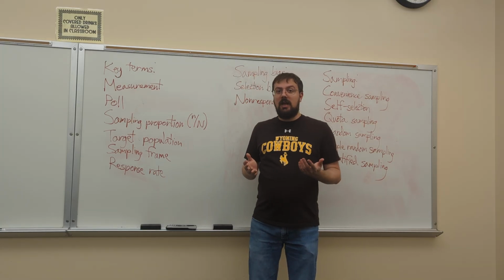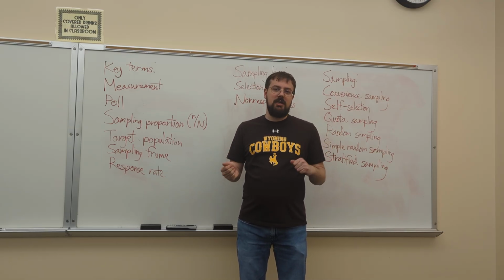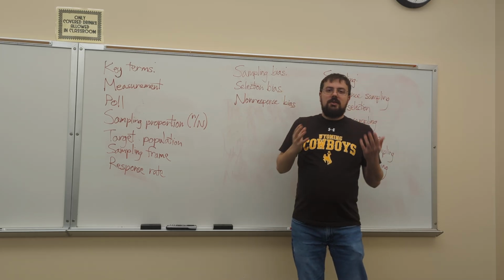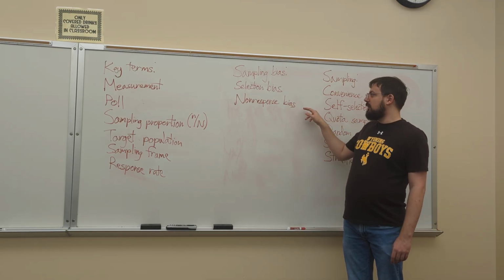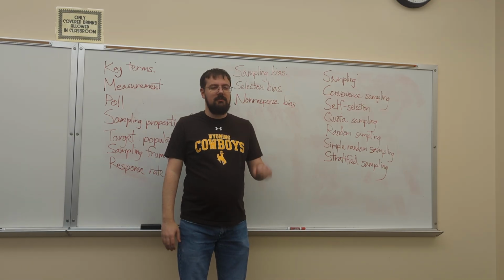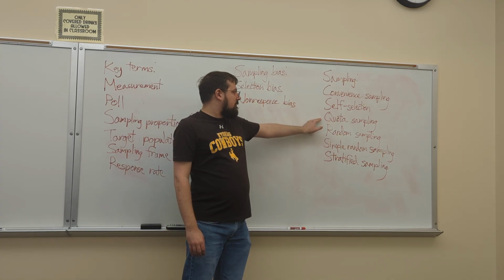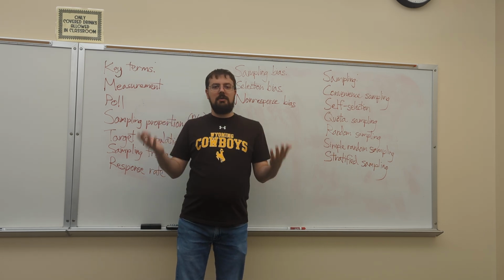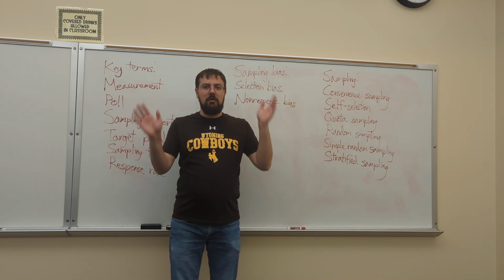Data Collection: Measurement [3-18-26]